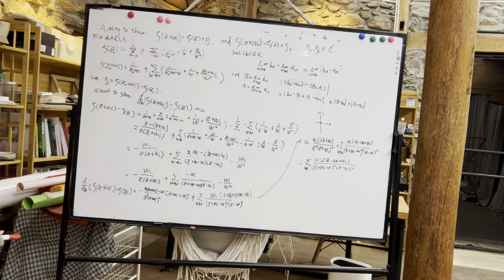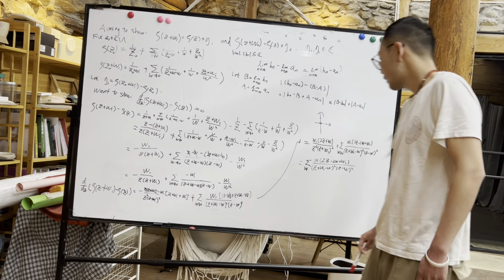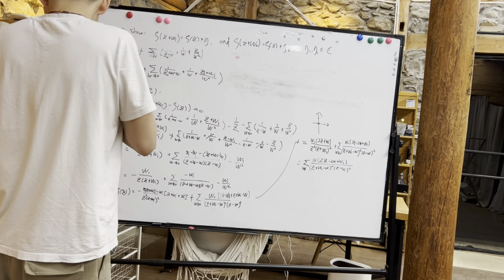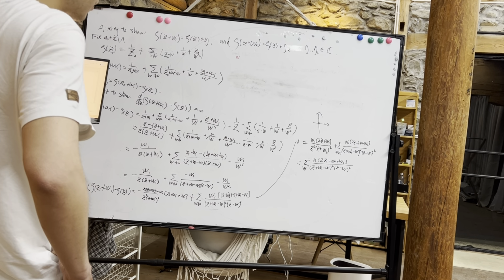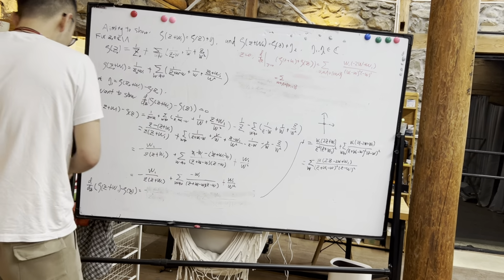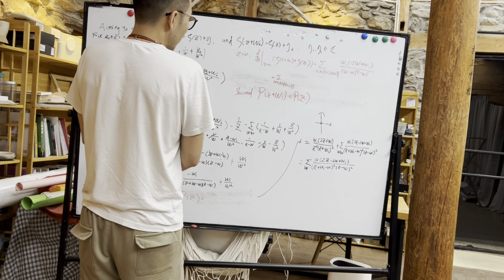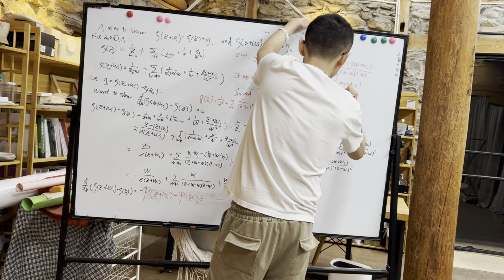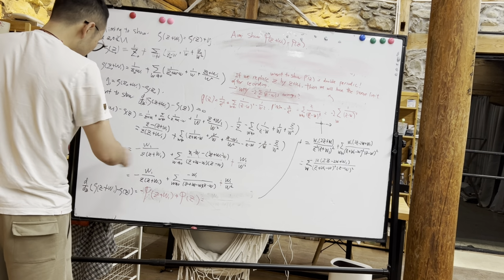An alternative proof of Picard: the periodicity of zeta(z)_part 2